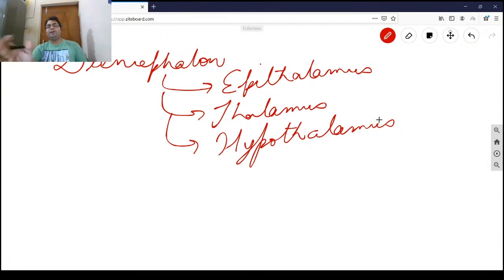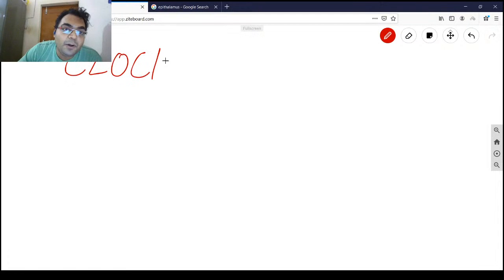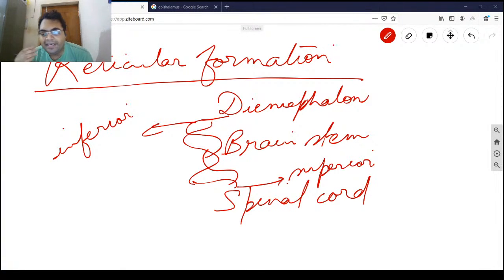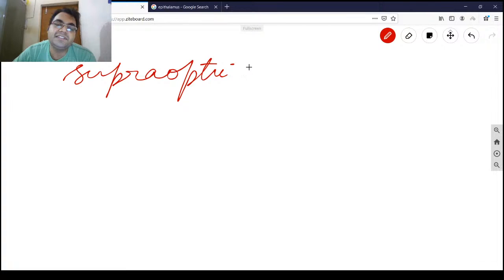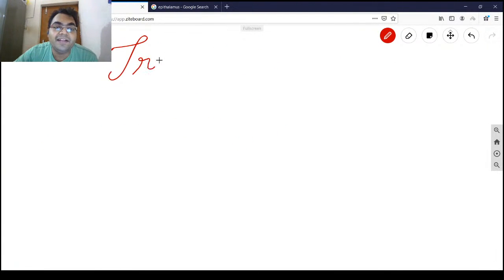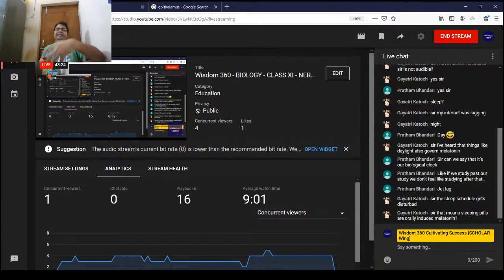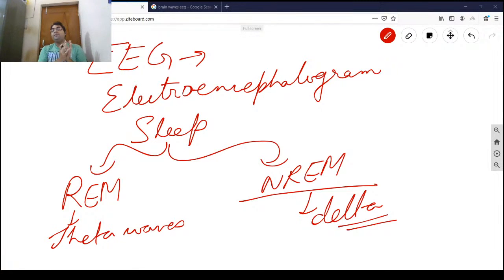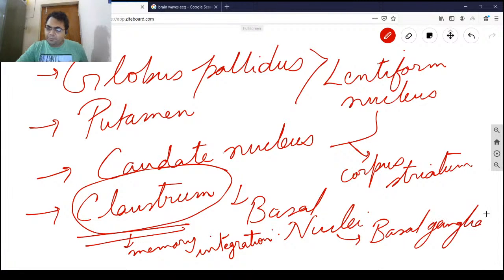Wisdom 360 - BIOLOGY - CLASS XI - NERVOUS SYSTEM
This video comprehensively discusses the topics like epithalamus, thalamus, hypothalamus, sleep wake cycle/ biological clock/ circadian rhythm.